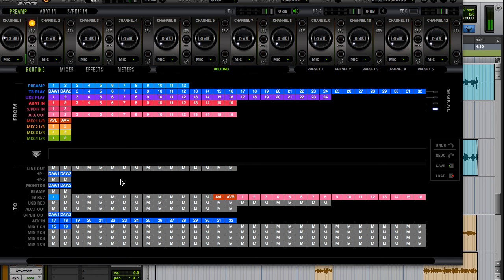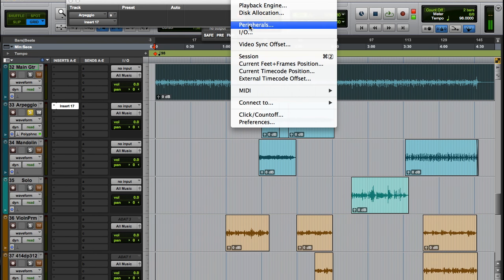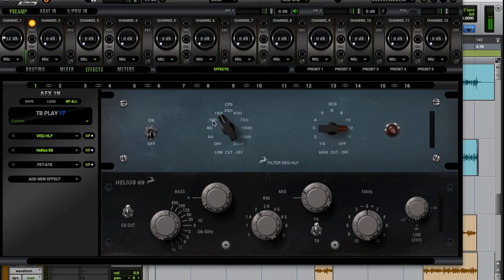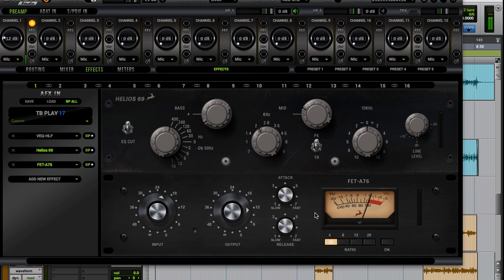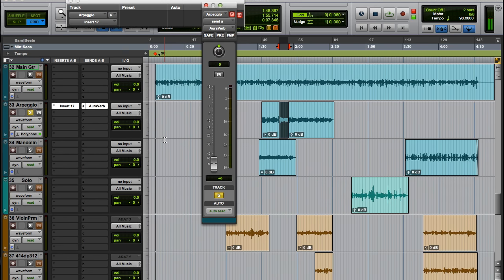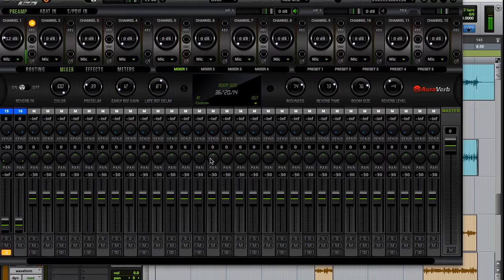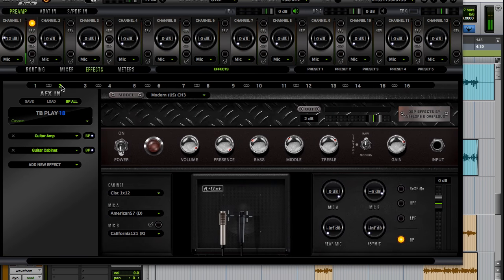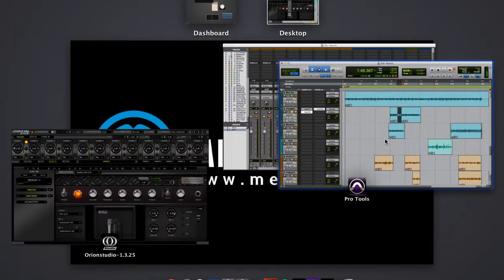Antelope Audio Orion Studio Vintage FX Tutorial & Vintage FX in Pro Tools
How to use Orion Studio Vintage FX in Pro Tools as insert, exploit the powerful Antelope Audio eEngine FGPA (Field Programmable Gate Array)